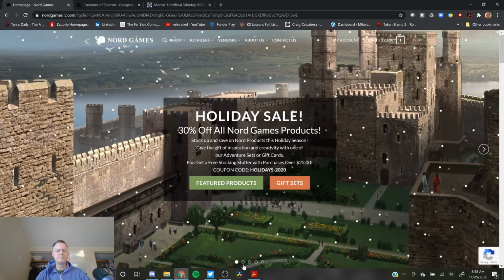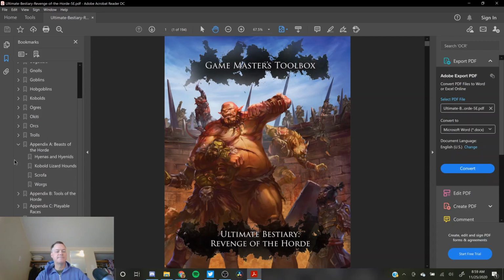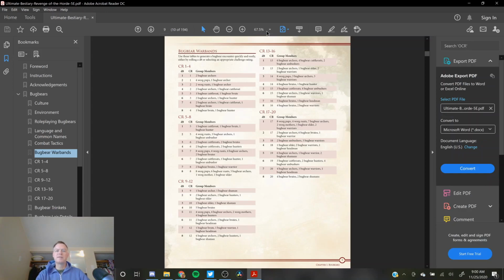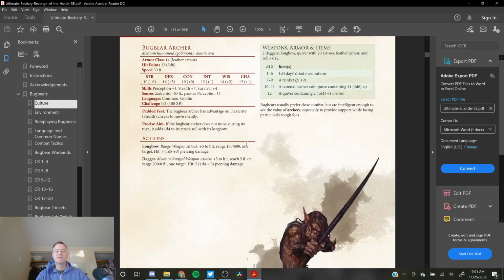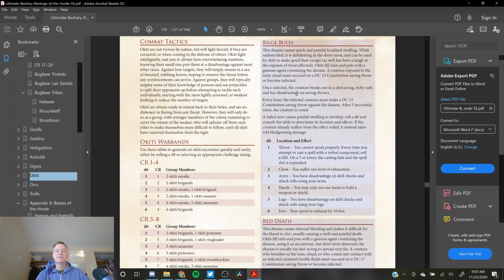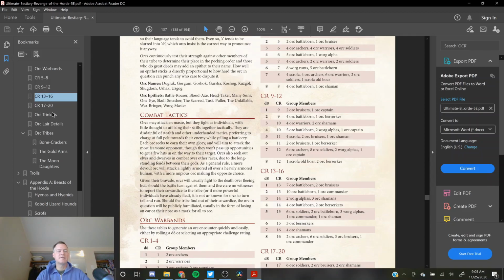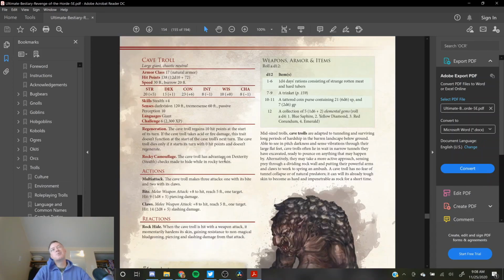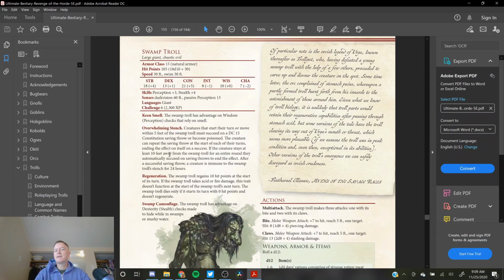Revenge of the Horde Review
My second role playing game review, this one of Nord Games' Revenge of the Horde.

I believe this lasts through year end, but I’m not sure of that. I love the three products of theirs that I own.

If you like the video, please use the thumbs up to like it. Consider sharing it!

My blog (the RPG Sales post is there)

Here are the items I currently have for sale on DMSGUILD.